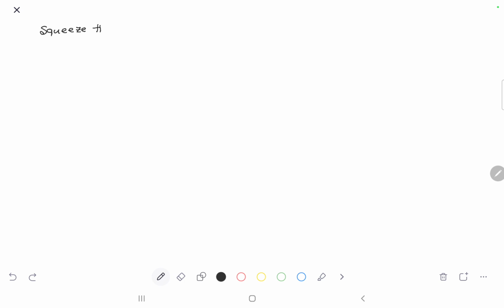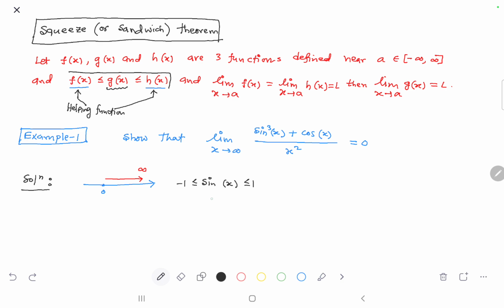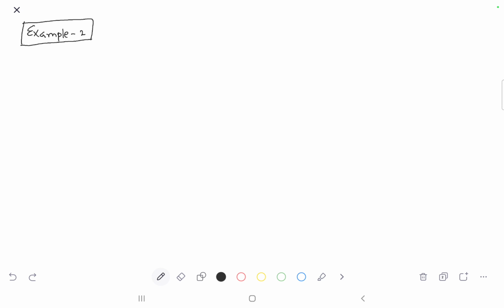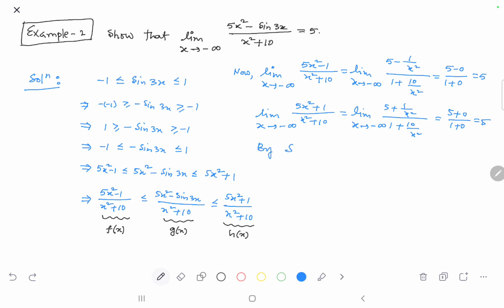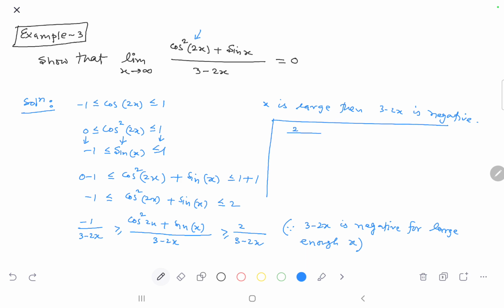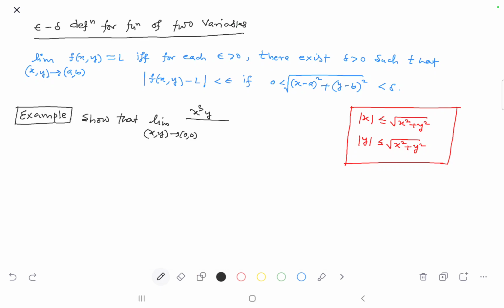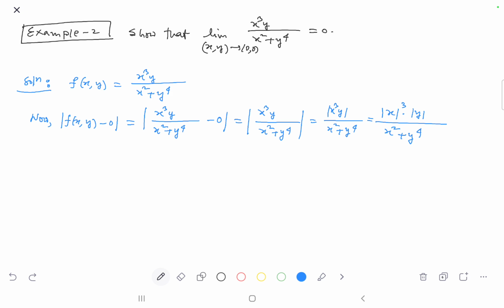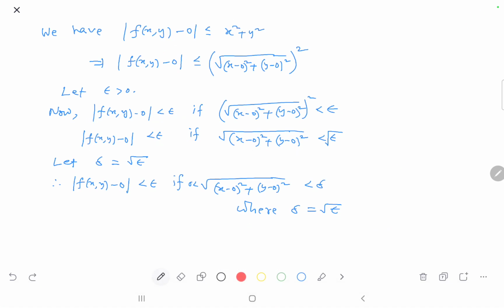Squeeze theorem, epsilon-delta definition for two variables